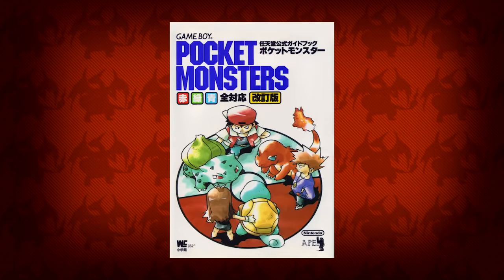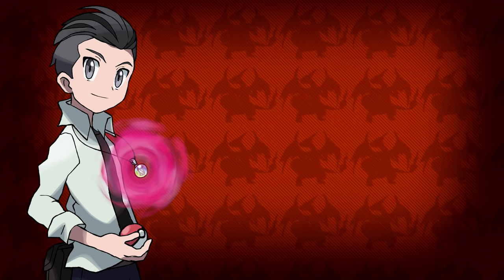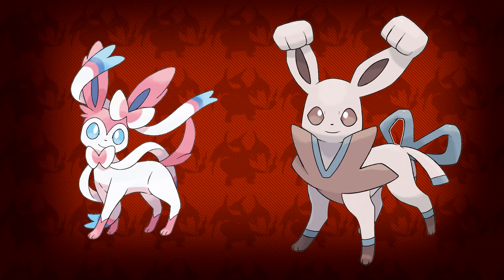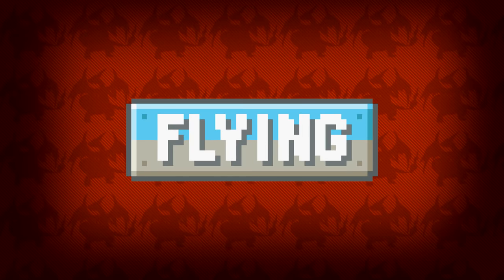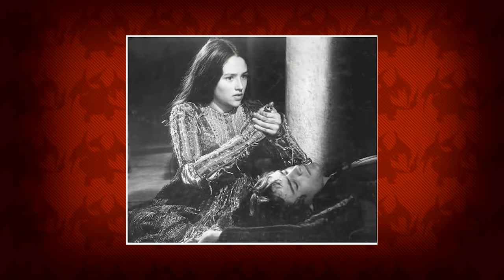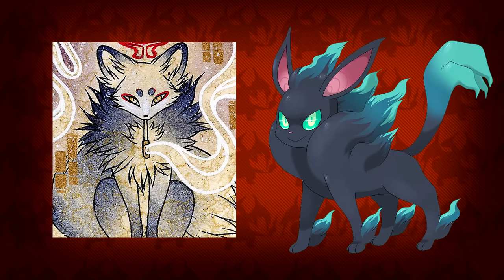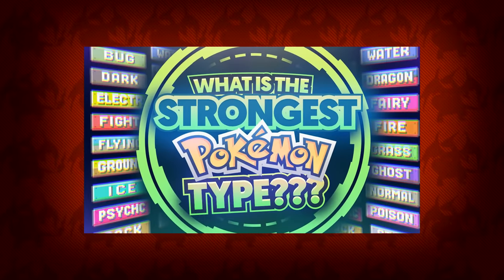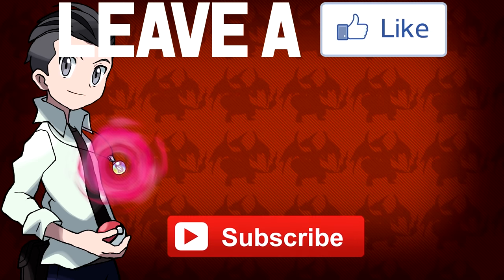All Possible NEW Eeveelutions For Generation 8/Pokemon Switch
NEW Eeveelutions for Generation 8/Pokemon Switch? Generation 8 or Diamond and Pearl Remakes, will they bring us New Eeveelutions? Well Today I want to do A video on All the possible NEW Eeveelutions that could happen For Generation 8/Pokemon Switch! And ever since the pokemon company’s announcement that they would be developing a Pokemon game for the Nintendo Switch almost a year ago we haven't gotten any news about it. But since in every even number of pokemon generations besides generation 1 brought us New Eeveelutions, one can only hope Pokemon Generation will follow through on the tradition. Of course I did not design any of these pokemon so be sure to support the artists further below.

Check Out The Amazing Artists!

- Please Only like my video if you genuinely/truthfully "Like" them and if you think it deserves a "Like" also feel free to leave a comment Why or Why not you "Like" the video.

- At the end I'm just doing this for fun and I hope you guys as well enjoy my video(s) and in some way help you